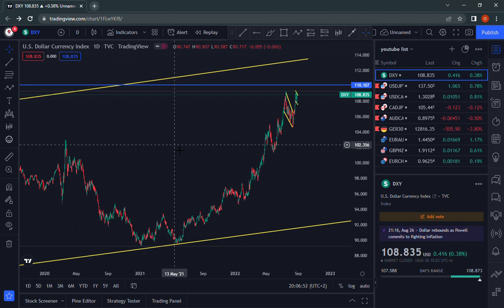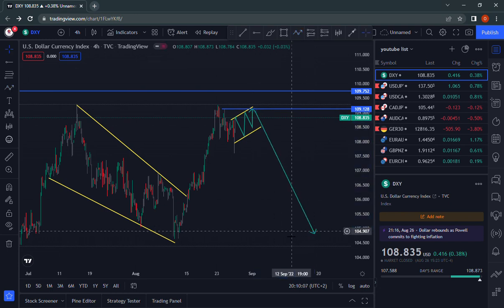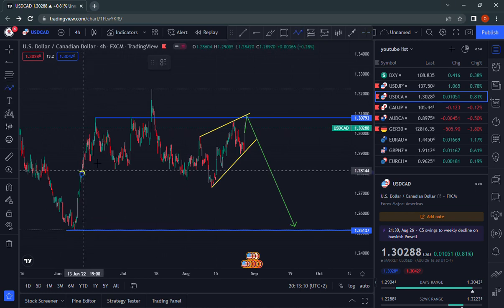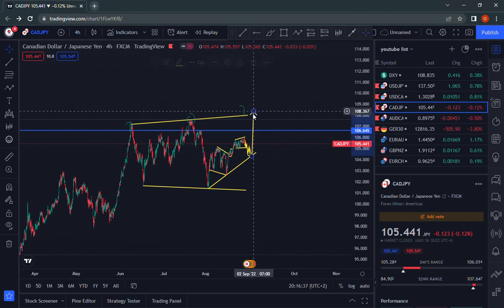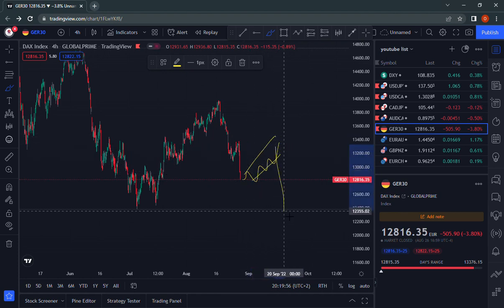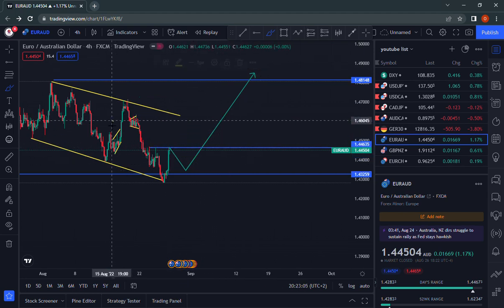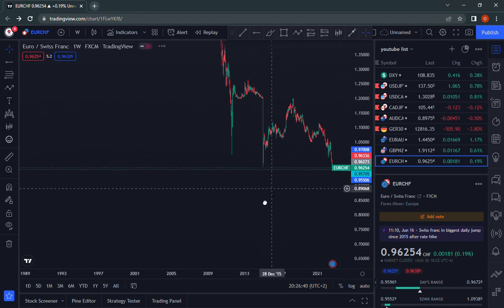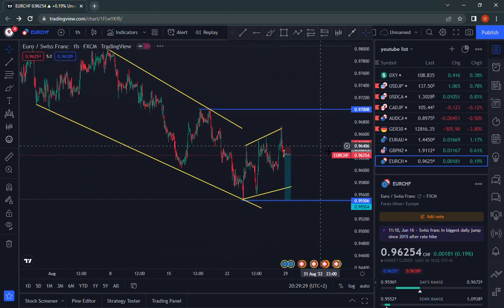SUNDAY MARKET BREAKDOWN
DXY,USDJPY,USDCAD,CADJPY,AUDCAD,GER30,EAURAUD,GBPNZD AND EURCHF